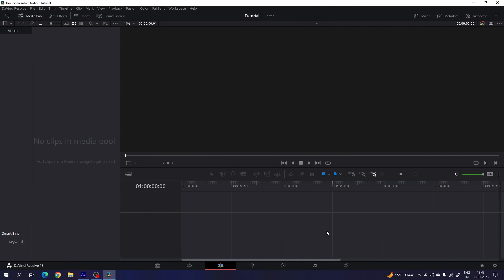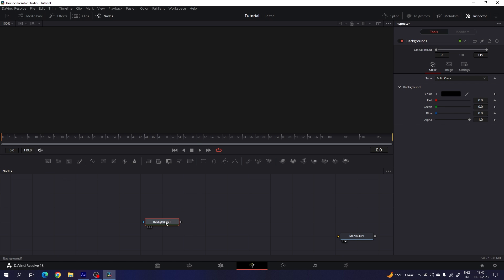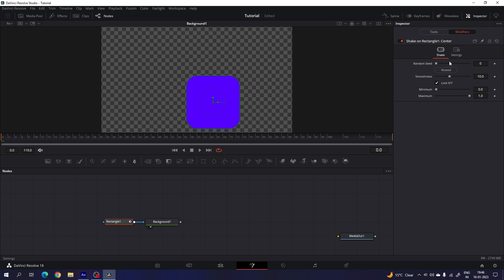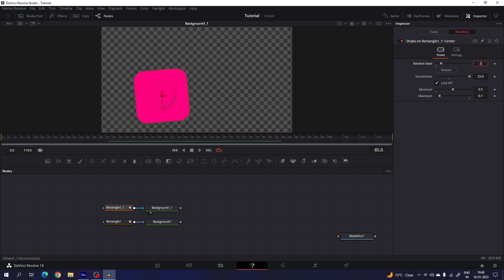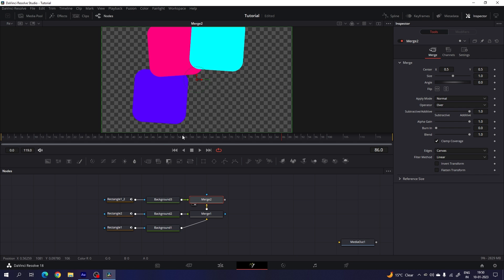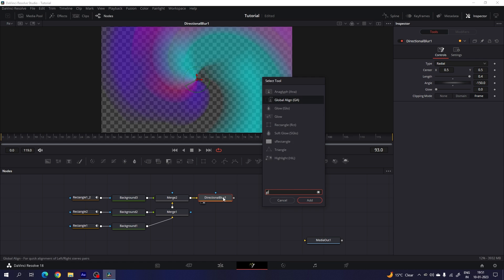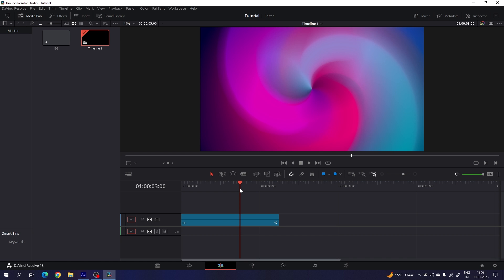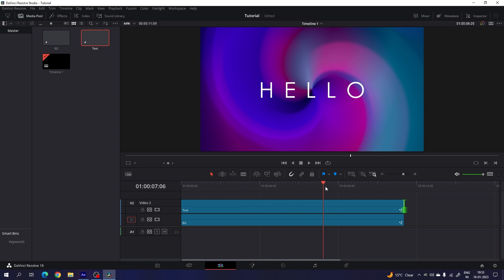Gradient Background in DaVinci Resolve 18 - Easy Tutorial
Create a unique animated gradient background inside the fusion page of DaVinci Resolve in a few simple steps, It is a quick and easy way to enhance the look and feel of your motion graphics and the background for your videos.

✅ FONT - Century Gothic